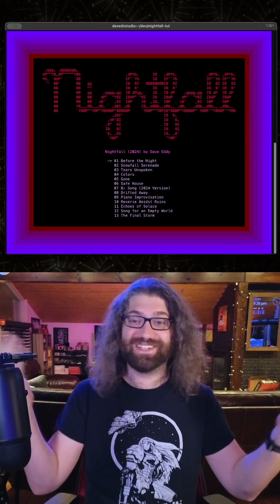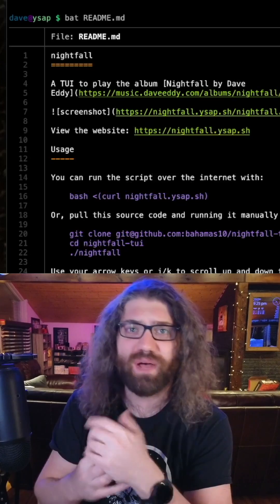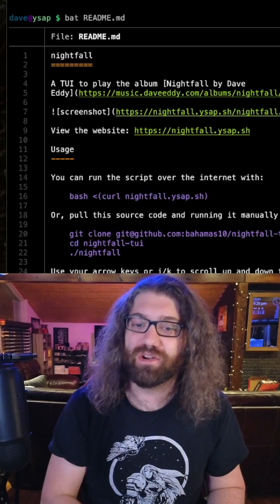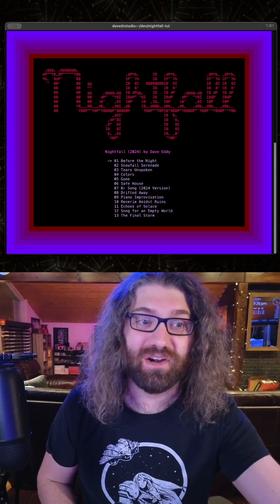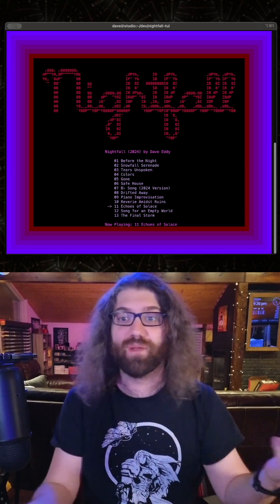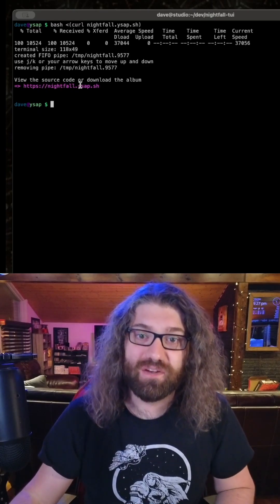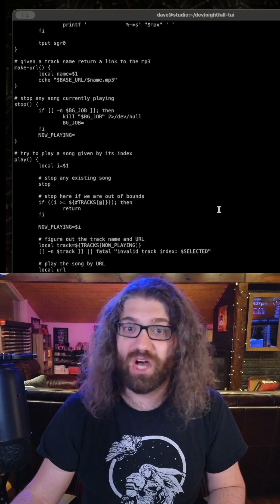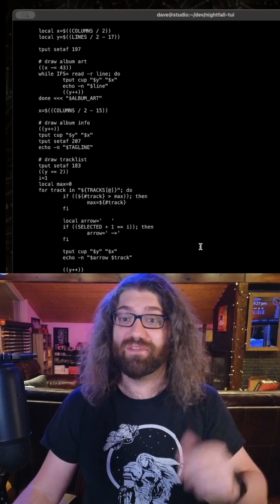I made my own TUI to release my album! It's a bash script (+ ffmpeg) that you can run yourself!